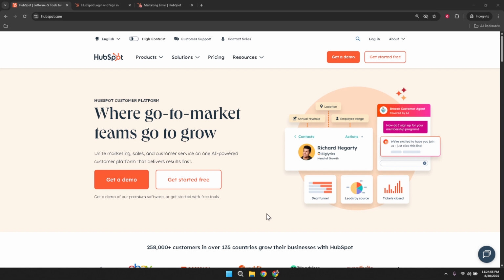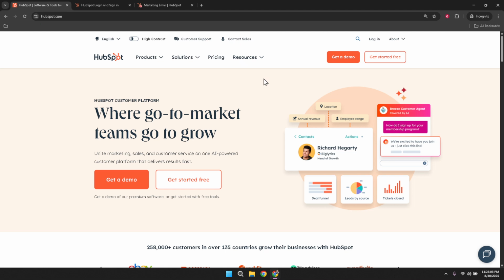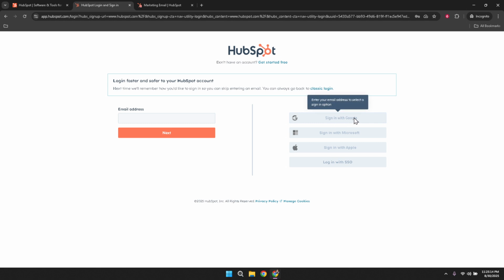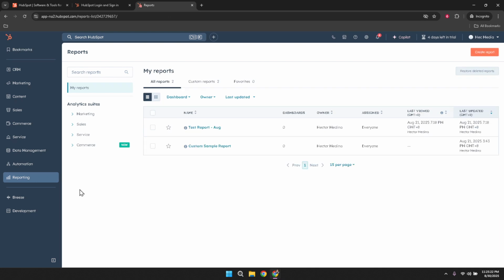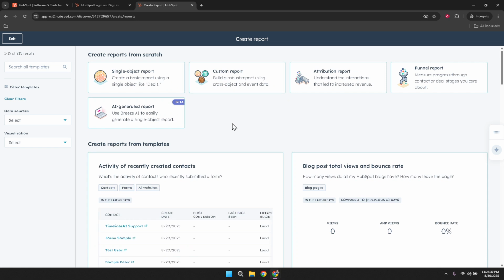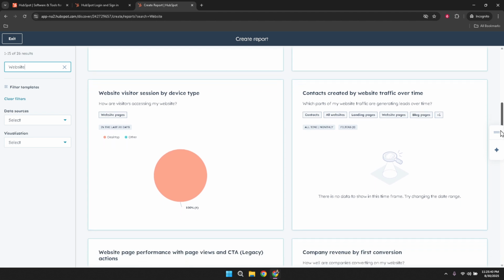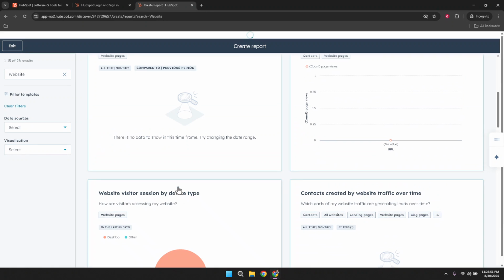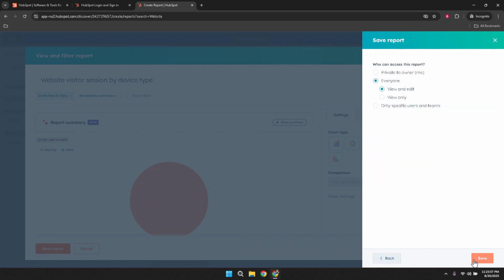How To Track Website Traffic & Who Visited My Website [2025 Guide]